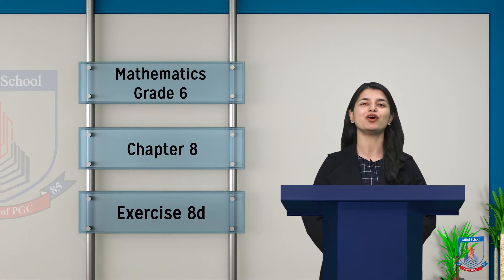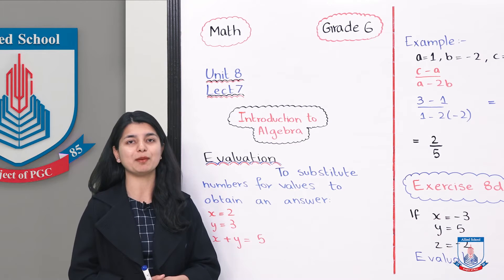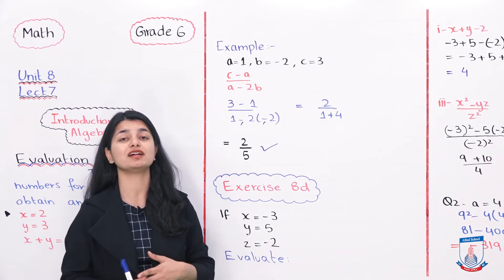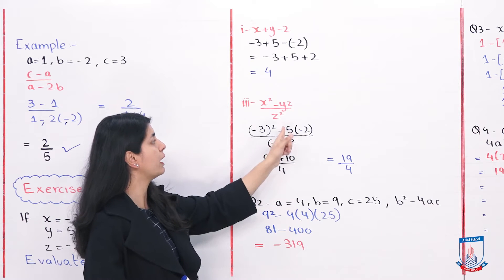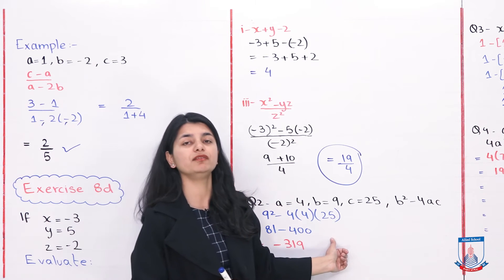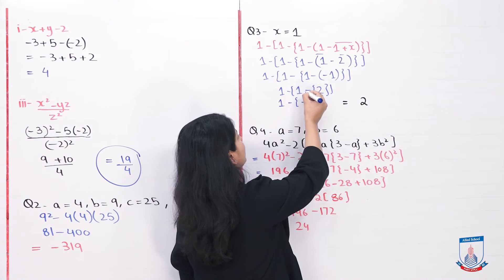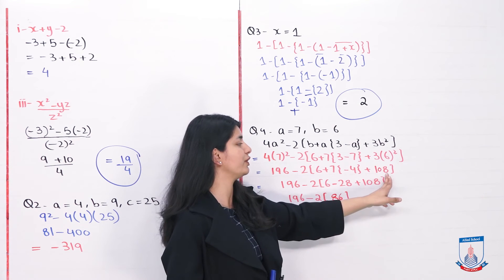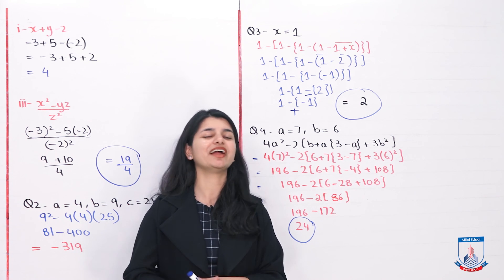Class 6 - Mathematics - Chapter 8 - Lecture 7 - Exercise 8d - Allied Schools